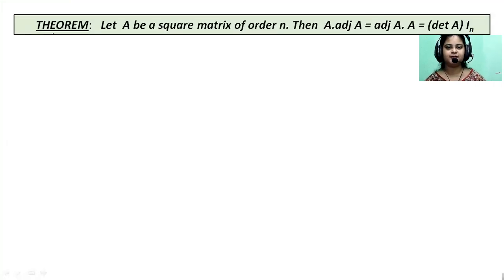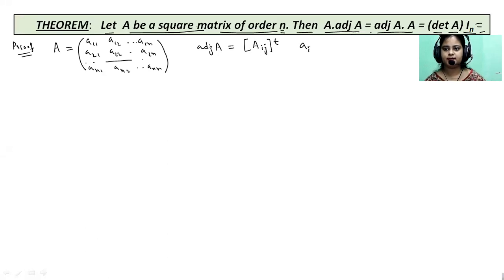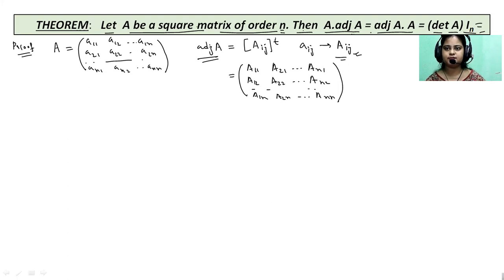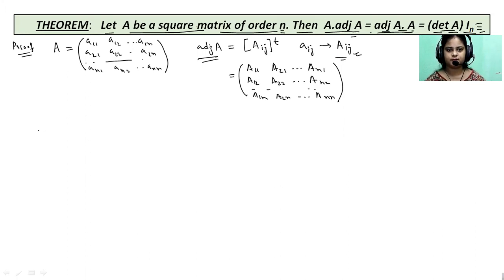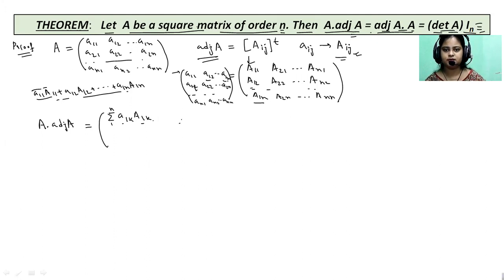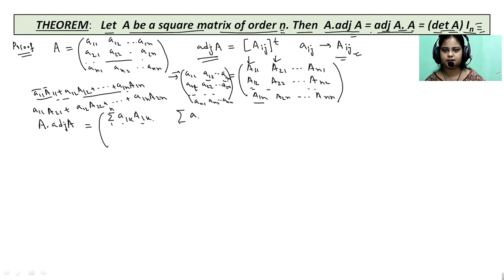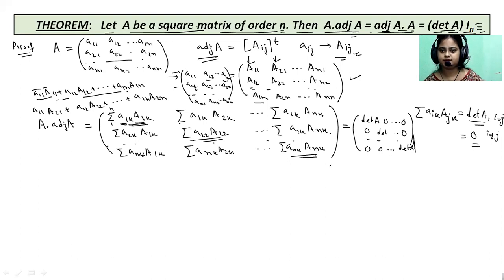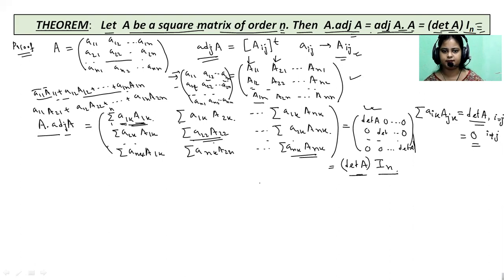Theorem: Let A be a square matrix of order n.Then A.adj A = adj A.A =(det A)In||By - Trisha Dhar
In this linear algebra lecture video we discuss an important theorem on adjoint of square matrix, Let  A be a square matrix of order n. Then  A.adj A = adj A. A = (det A) In .

Viewer's Feedback Form: Please submit your feedback so that we can improve ourselves.

Let A be a square matrix of order n.Then A.adj A = adj A.A = (det A) In
linear algebra lecture#adjoint of square matrix
theorem on adjoint of a matrix
csir net mathematics channel#csir net youtube channel
Linear algebra lecture videos
linear algebra engineering mathematics full course
linear algebra engineering mathematics
linear algebra for gate exam
linear algebra lecture for csir net
linear algebra in English
trisha dhar
dibyendu ganai